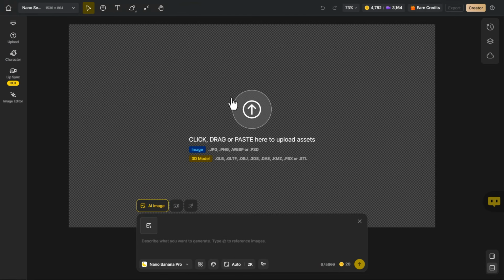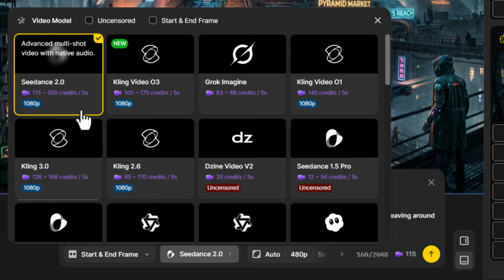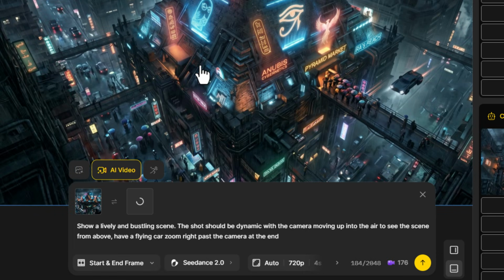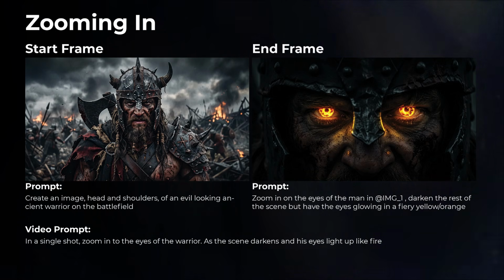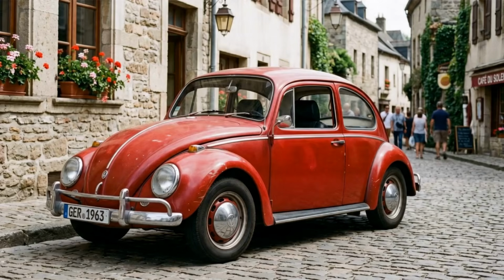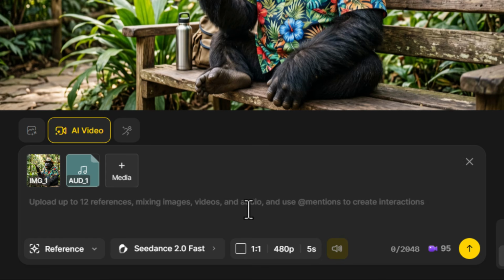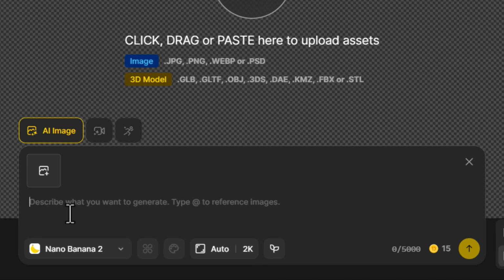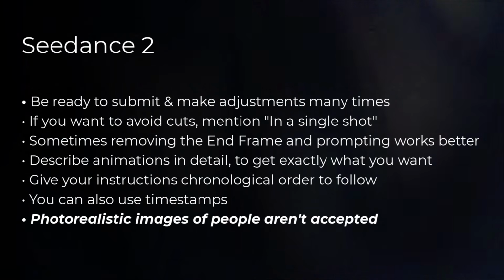How to use Seedance2.0 + Nano Banana 2 for NEXT LEVEL AI Video!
In this video I show you how to combine Seedance 2.0 AI Video with Nano Banana 2's insane AI image generator & ai image editor - all in Dzine AI.

This Dzine AI tutorial shows you how to use Nano Banana 2, but also how to combine it and use Seedance 2.0.  With these two AI technologies used together you can create very dynamic shots with a higher level of control.

Seedance 2.0 offers a new level of cinematic AI video generation, so this is a powerful combination!

Over 100 Midjourney Moodboards you can try!

Over 1000 Midjourney styles you can try!

// TIMESTAMPS

0:00 - Intro & How to use Seedance 2 & Nano Banana 2 (Start & End Frame)
6:33 - Start & End Frame Ai Video Ideas for Nano Banana 2 & Seedance 2
11:41 - Multimodal references in Seedance 2.0 & AI Video ideas with Nano Banana 2
16:11 - Tips for using Nano Banana 2 & Seedance 2.0 together

Discover how to create dynamic video shots using Seedance 2 and Nano Banana 2. This ai animation tutorial covers techniques for start and end frames, showcasing various visual examples like a samurai and a futuristic city. Learn how to integrate multiple images for precise control over your digital video creations, enhancing your ai workflow with these powerful video ai tools.